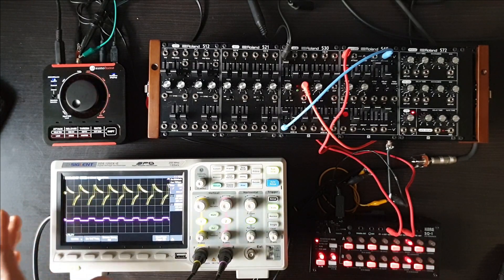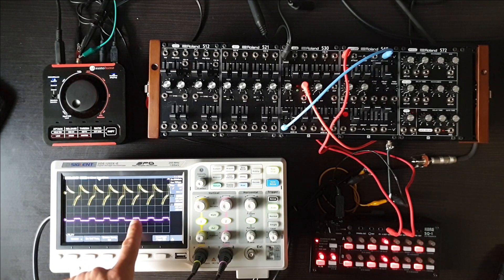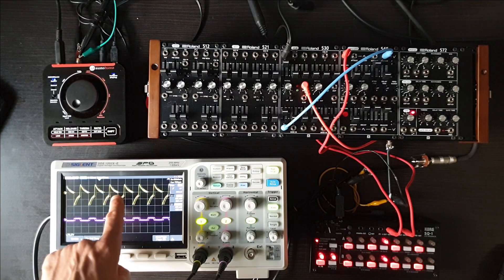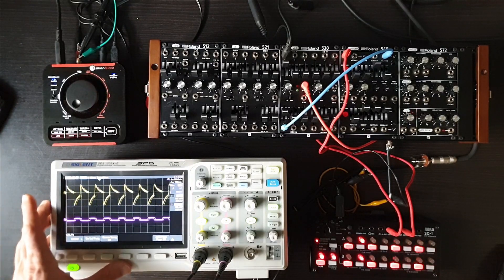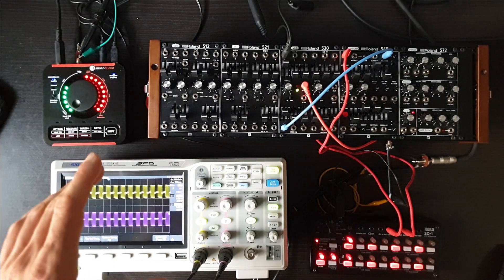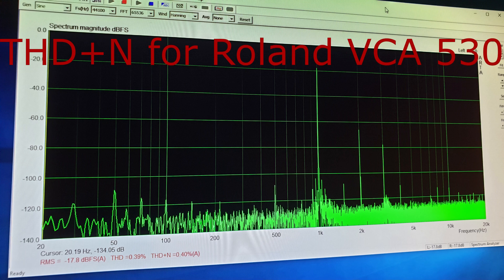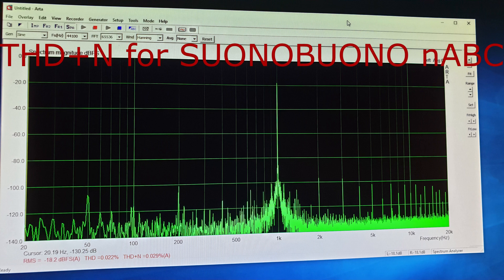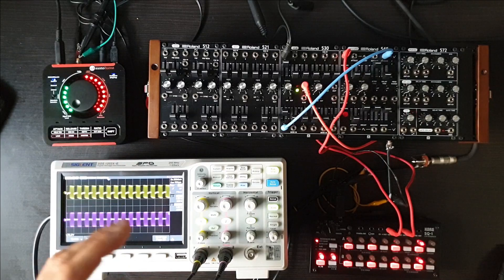Lab comparison: SUONOBUONO nABC vs Roland System 500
Lab comparison of the VCA and envelopes for the SUONOBUONO nABC and a Roland System 500 (modules 530 and 540), when emulating sidechain compression.